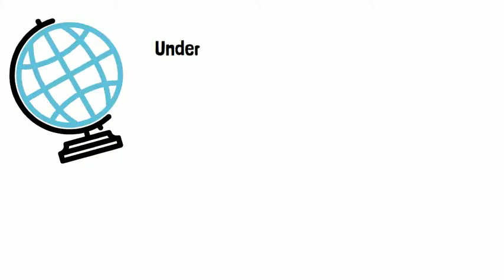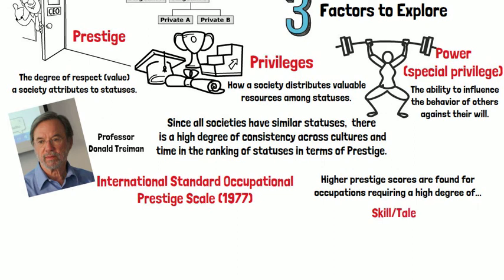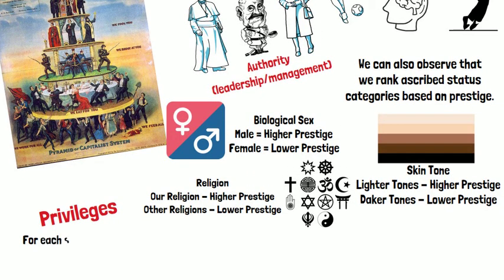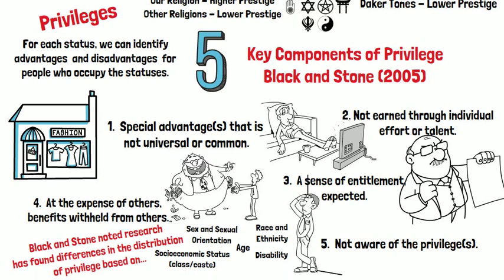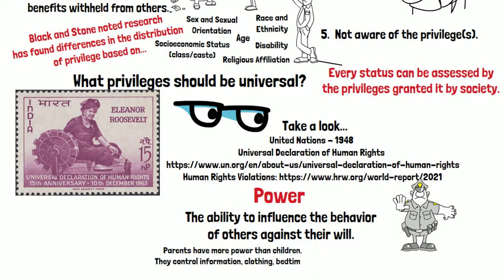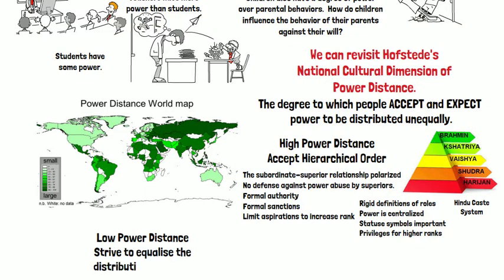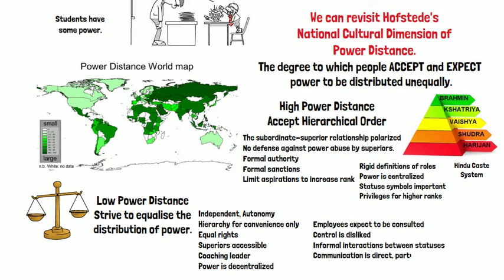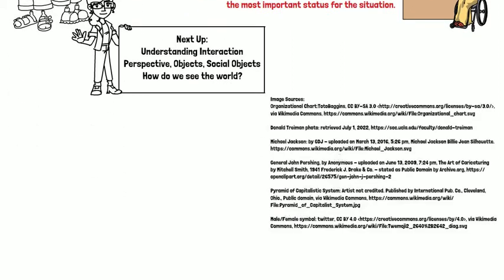Understanding Culture: Diversity in Status Hierarchies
Prof. Ritchey explores three traits of statuses - prestige, privilege, and power.  Donald Treiman's Standard International Occupational Prestige Scale; Black and Stone's key components of privilege; and, Hofstede's National Culture Dimension of Power Distance are highlighted.